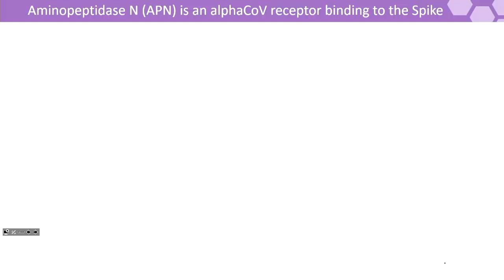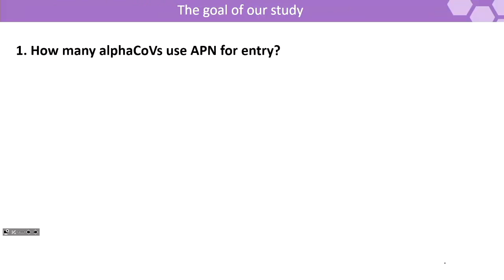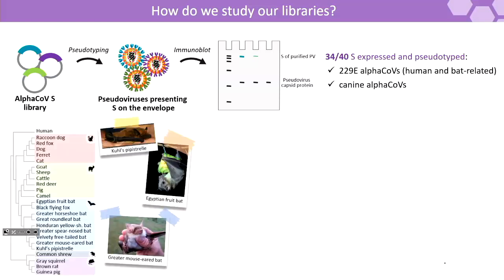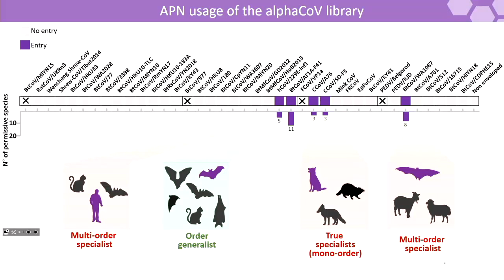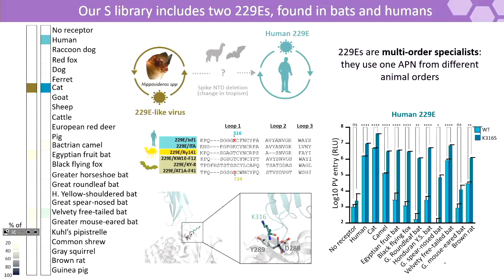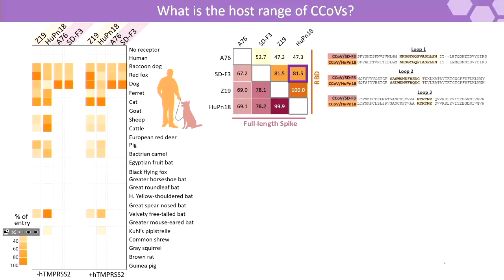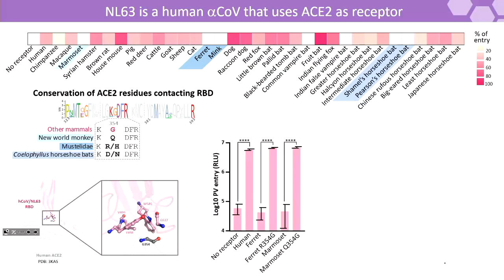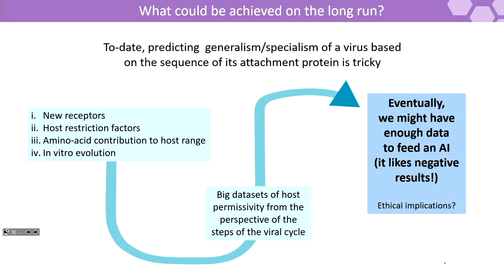Giulia Gallo - Insight into the scope of alphacoronavirus receptor usage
Alphacoronaviruses Session

Full title: Insight into the scope of alphacoronavirus receptor usage